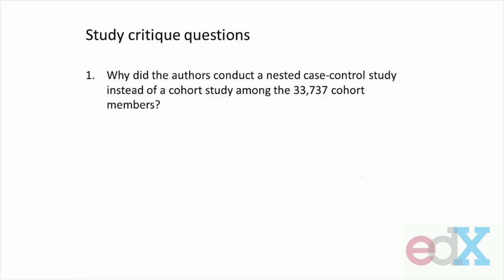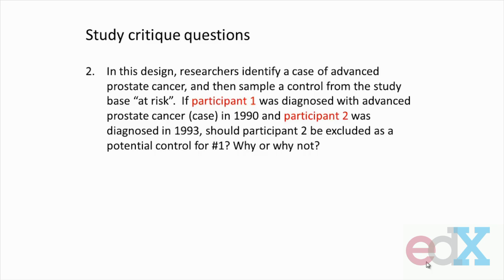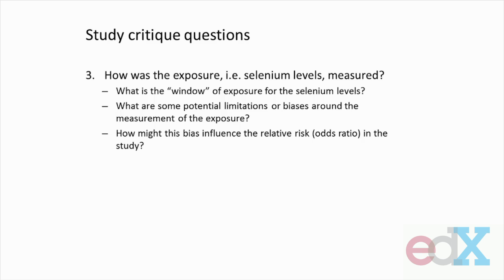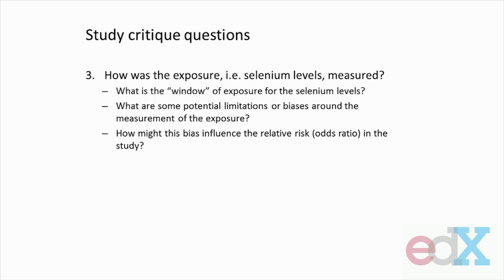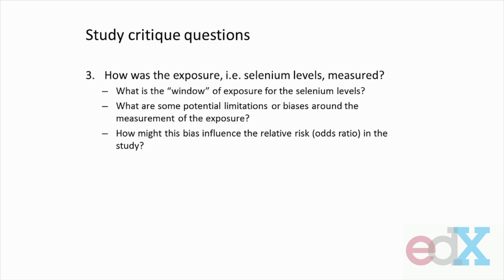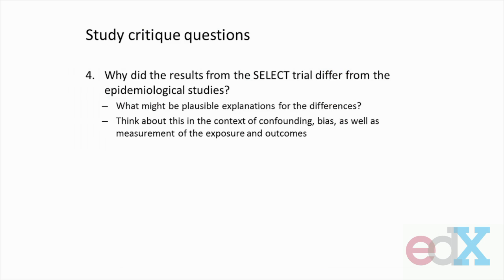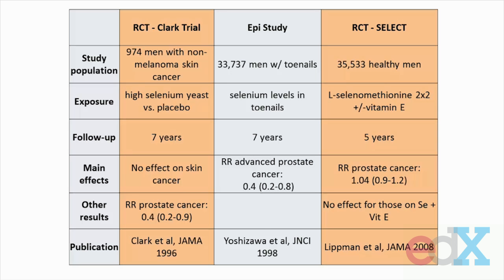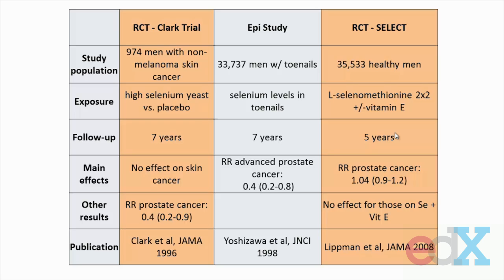Week 8 : RESPONSE FROM LORELEI MUCCI